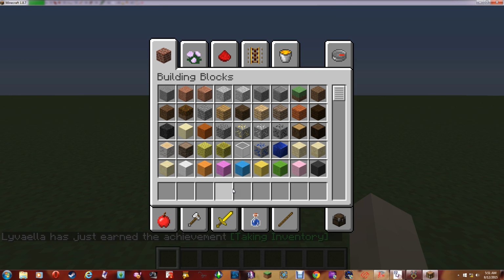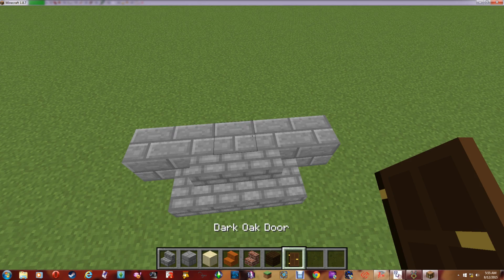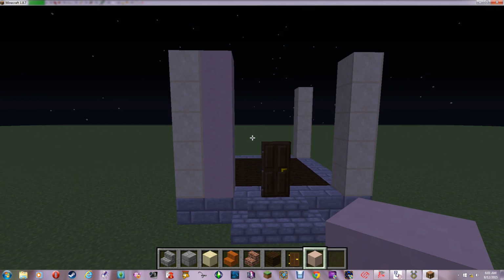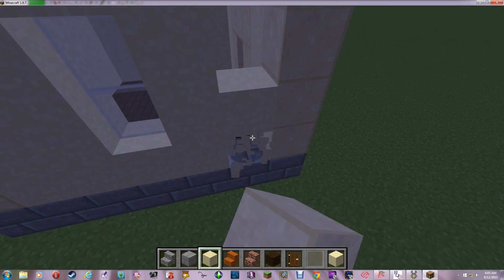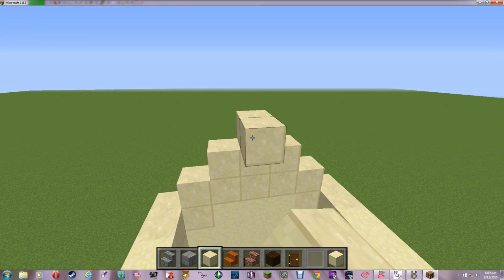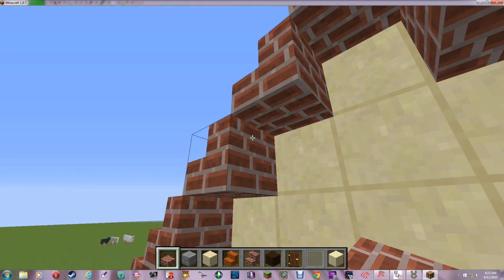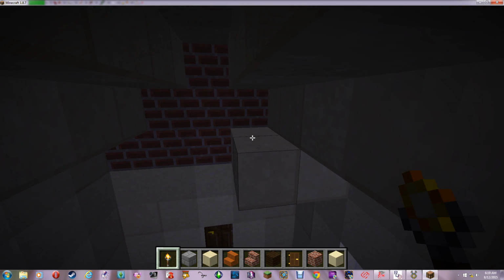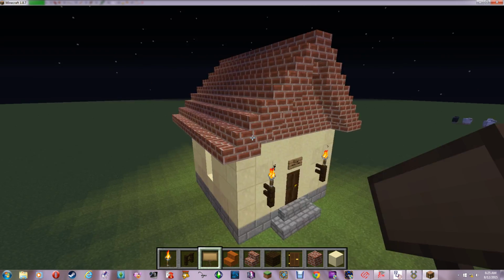Let's Build Episode 1 UO Stone and Plaster